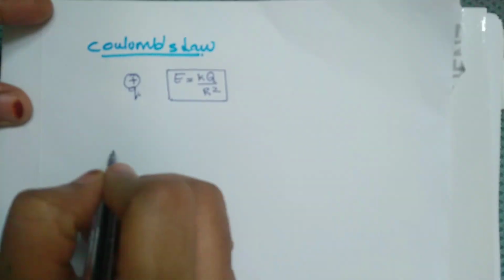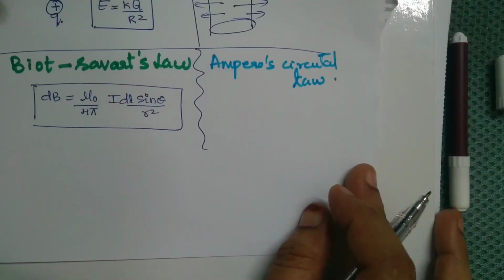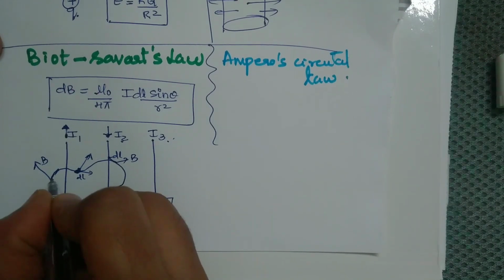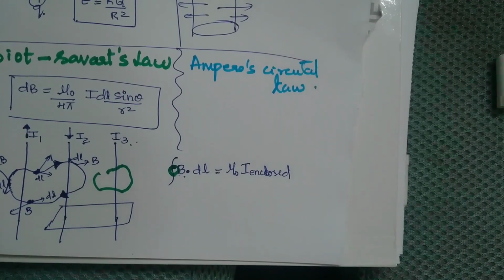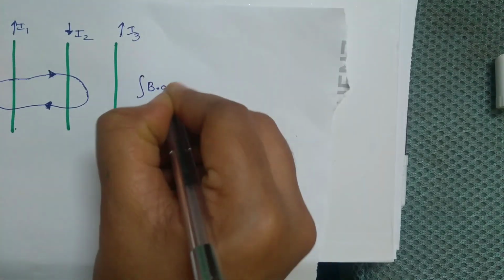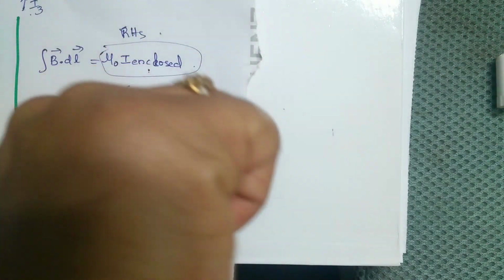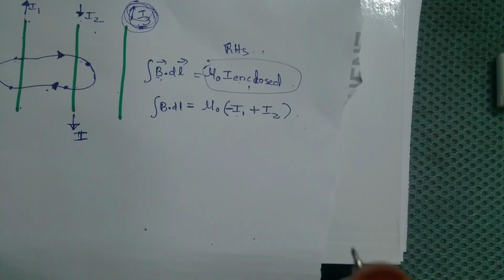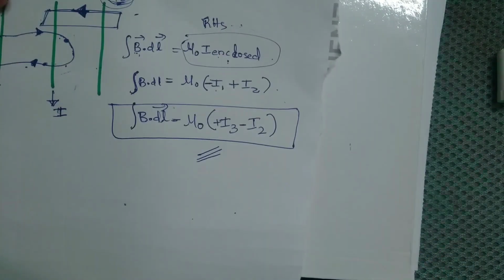ampere's circuital law#2puc#ncert#hstr#gpstr#tet